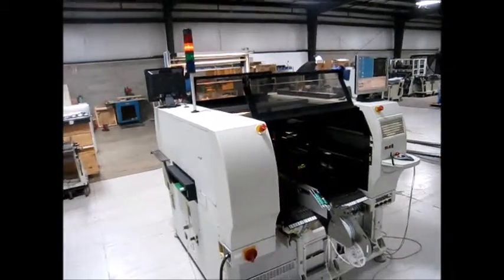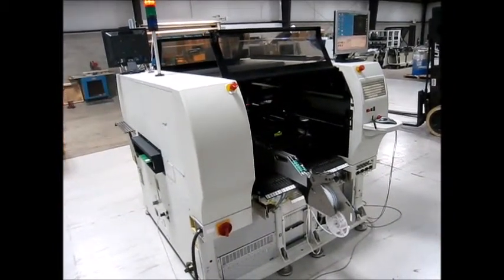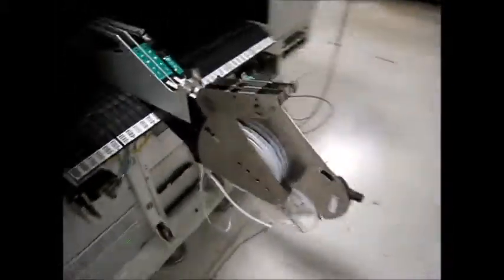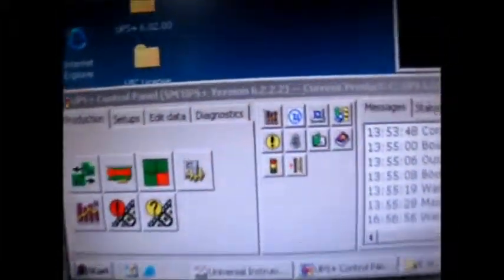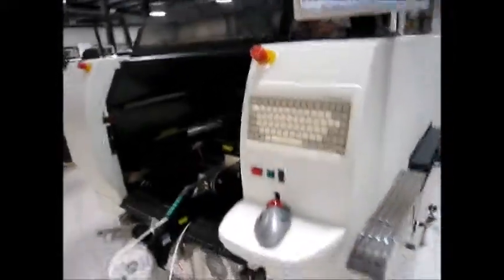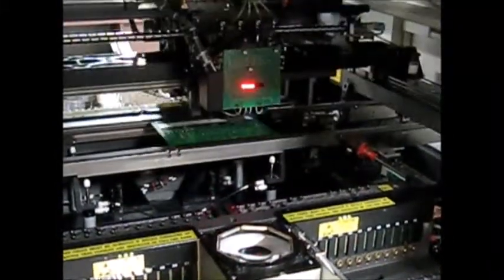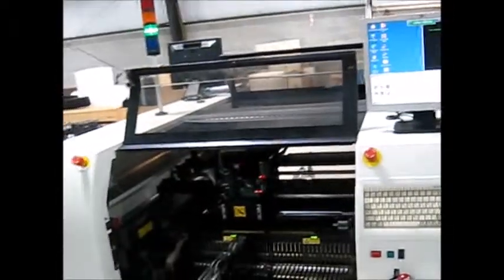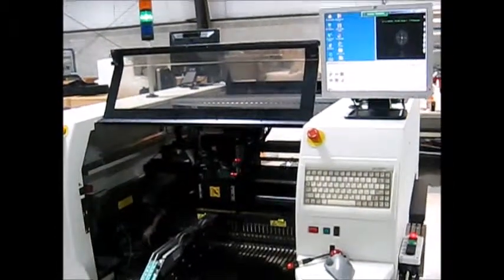GSM w FJ7 May 1 2020